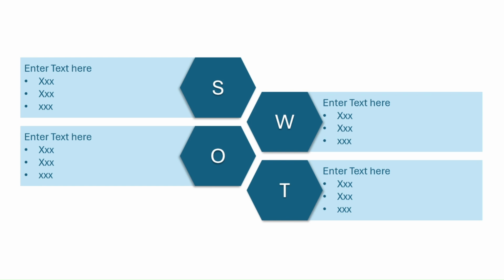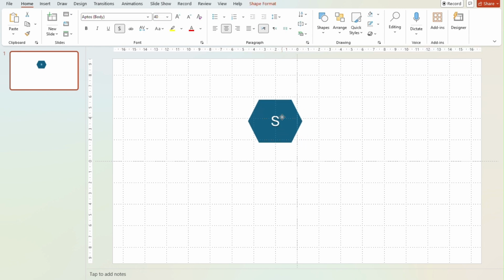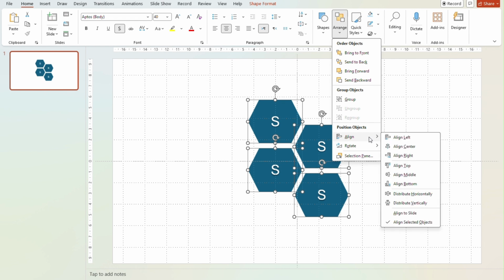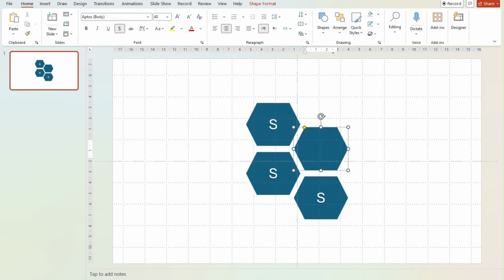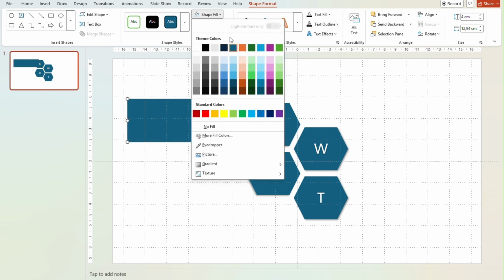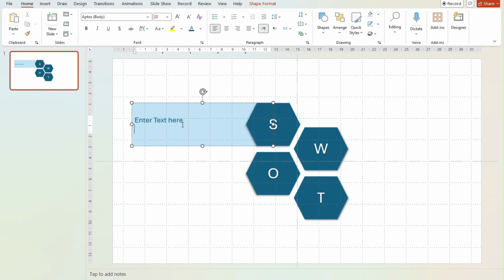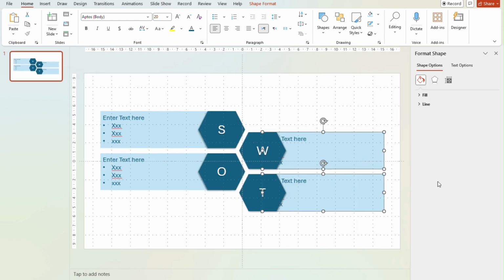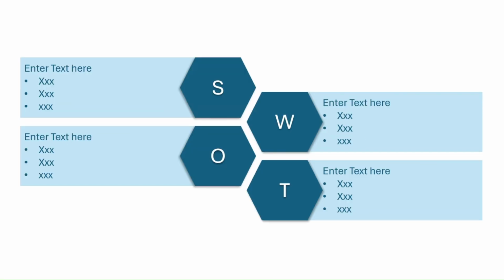4-Segment Overview Slide in PowerPoint (From Scratch) - Quick Beginner Friendly Power Point Tutorial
Design a 4-segment overview slide in PowerPoint—perfect for SWOT-Analysis, overviews, or categories. We build it from scratch (no SmartArt) with spacing, alignment, and formating tipps.

All steps are explained and shown, making the tutorial accesible for beginners.
Follow our steps and your graphic will look just as good as ours!